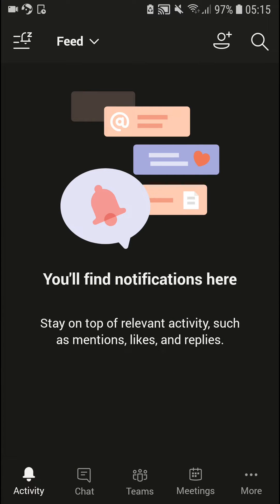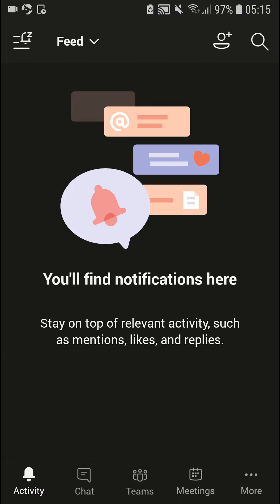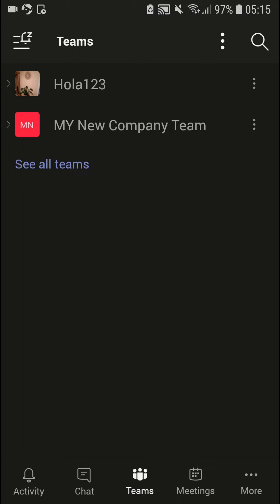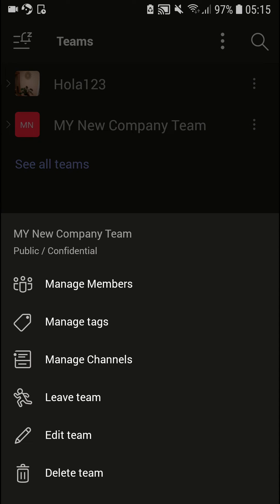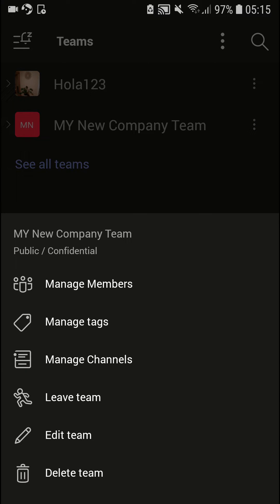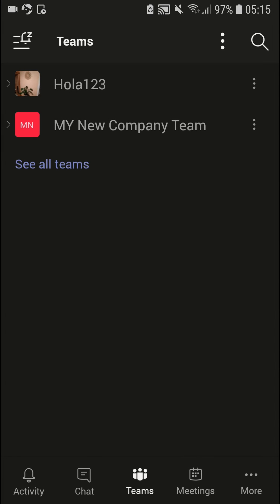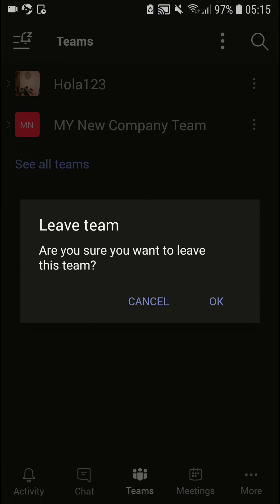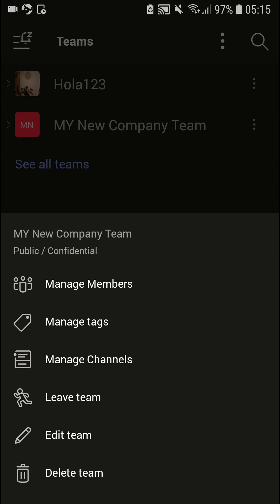How To Leave Team In Microsoft Teams App